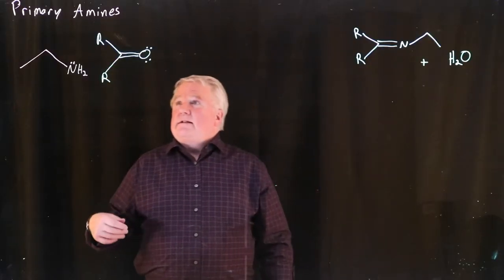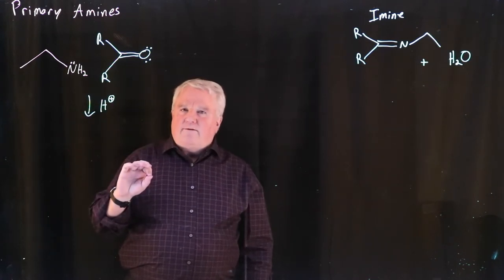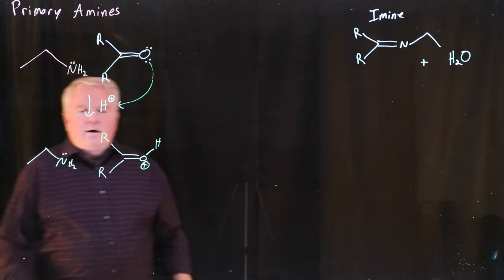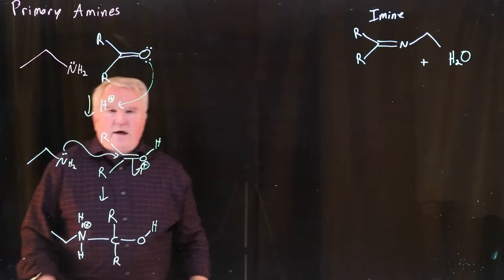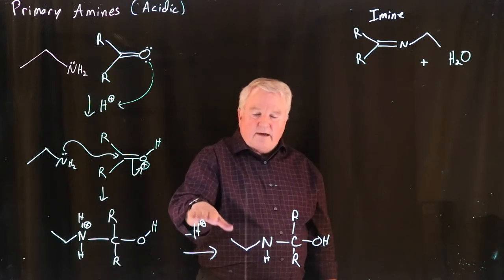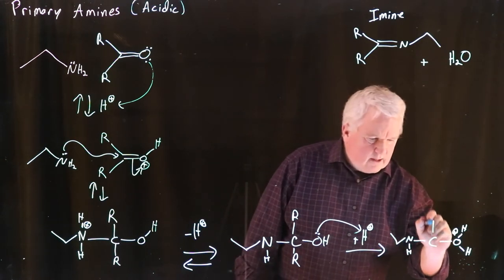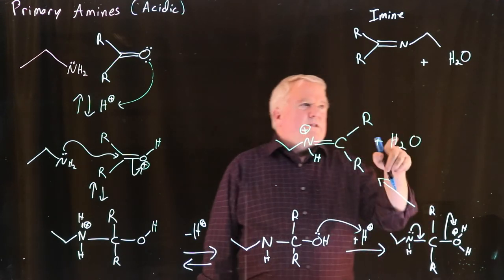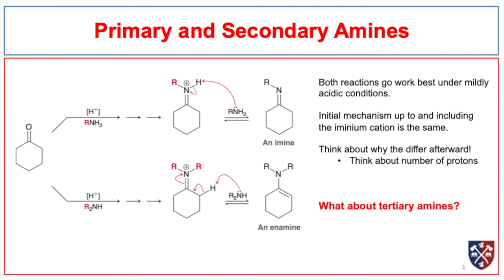Primary Amine addition to Carbonyls/Aldehydes and Ketones/CHEM 2533